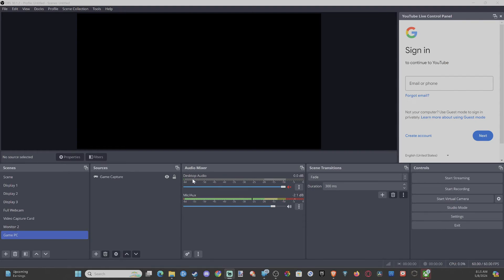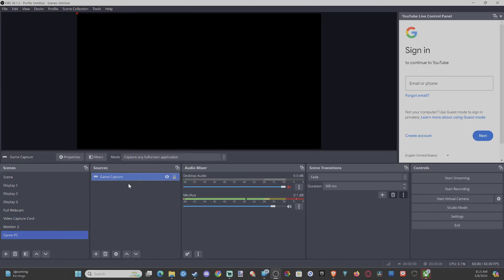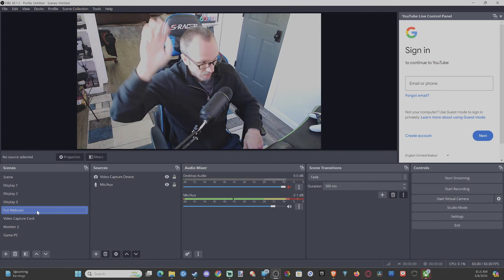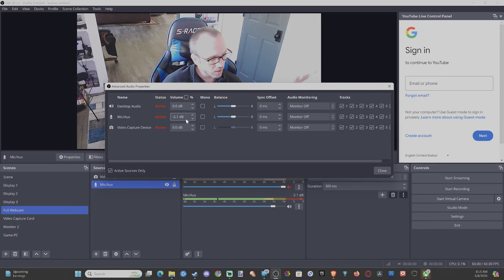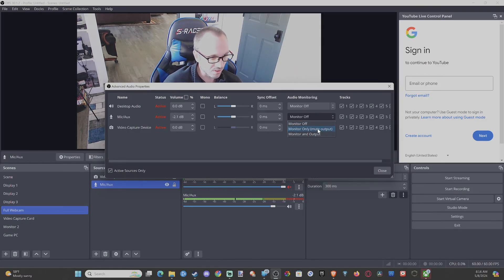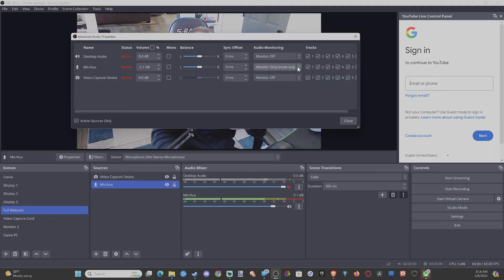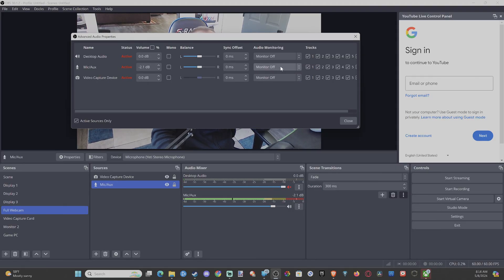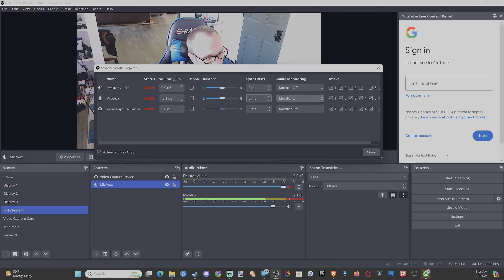How to Turn on Mic Monitoring on OBS PC (Hear Self Talk)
To enable microphone monitoring in OBS (Open Broadcaster Software) on your PC, follow these steps:

Select Your Microphone Device:
Open OBS and go to the Settings menu.
Click on Audio in the left sidebar.
Under Devices, choose your microphone from the Mic/Auxiliary Audio dropdown menu.

Enable Audio Monitoring:
In the Advanced Audio Properties, find your microphone device.
Check the box next to “Audio Monitoring” for your microphone.
Set the Monitoring Device to your preferred output (e.g., headphones or speakers).

Adjust Audio Levels:
Make sure your microphone levels are appropriate.
Test your microphone by speaking into it and listening to the monitored audio.

Turn Off Monitoring Before Recording or Streaming:
Once you’re satisfied with the sound, disable audio monitoring to avoid recording the monitored audio.